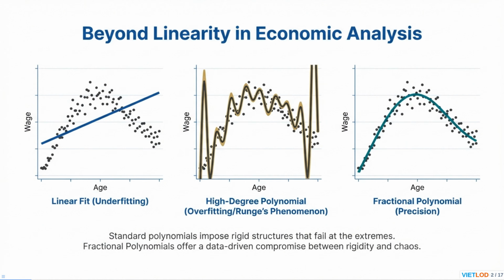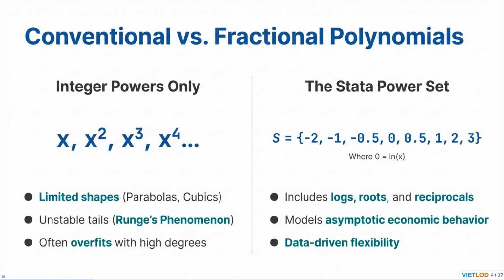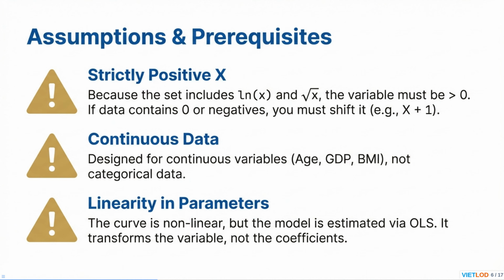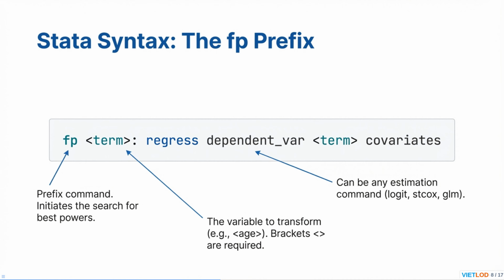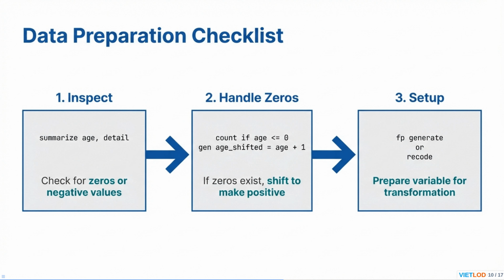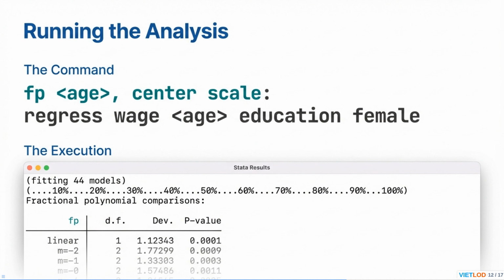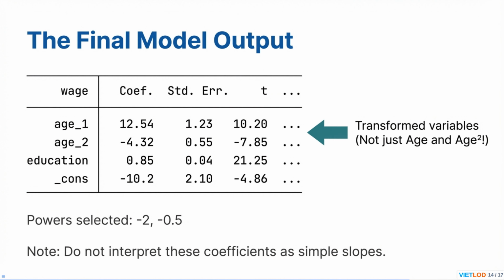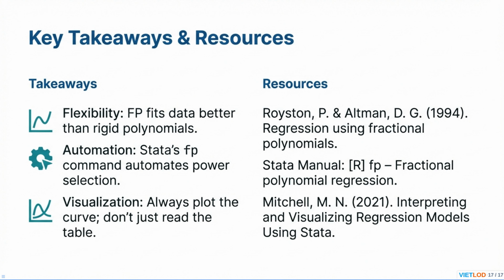Beyond Linearity: Mastering Fractional Polynomial Regression in Stata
Fractional Polynomial (FP) regression is a flexible parametric approach designed to model nonlinear relationships between a continuous predictor and an outcome variable. Unlike conventional polynomial models that are restricted to positive integer powers (squares, cubes), FP regression selects powers from a predefined set S={−2,−1,−0.5,0,0.5,1,2,3}, where 0 represents the natural logarithm. By allowing combinations of these powers—including repeated powers which introduce logarithmic terms—FP models can capture a diverse array of curve shapes, such as sigmoids or asymptotes. This method is particularly valuable because it avoids the artifacts, such as edge effects and "waves," that often plague high-degree standard polynomials.

Implementing FP regression in Stata is highly automated using the fp prefix command. The basic syntax is fp term: estimation_command, where term is the variable to be transformed. For example, to model the nonlinear effect of vehicle weight on mileage, you would type fp weight: regress mpg weight foreign. Stata automatically iterates through possible power combinations (typically 44 for a second-degree polynomial) and selects the best-fitting model based on the lowest deviance. Essential options include scale, which normalizes large variable values to prevent numerical errors, and center, which simplifies the interpretation of the intercept. Post-estimation, users can utilize fp generate to store the transformed variables for further analysis or prediction.

Comparing Fractional Polynomials and Splines for Curve Fitting

Fractional Polynomial (FP) regression and Splines represent two distinct philosophies for modeling nonlinear relationships: global versus local fitting. FP regression is a parametric approach that extends conventional polynomials by selecting powers from a predefined set that includes negative integers, fractions, and logarithms. A major advantage of FP is parsimony; complex curve shapes can often be modeled effectively using only one or two power terms, thereby avoiding the unstable "waves" and artifacts often produced by high-degree standard polynomials. This makes FP highly effective for capturing smooth, global trends with a concise functional form.

Conversely, regression Splines rely on a piecewise approach, dividing the data range into regions separated by knots and fitting low-degree polynomials within each interval. This piecewise nature grants Splines superior flexibility to model local data features that a global function might miss. However, this flexibility introduces the challenge of selecting the number and placement of knots, which directly influences the model's degrees of freedom. While Splines can adapt to sharp local changes, they risk overfitting or becoming "wiggly" if too many knots are used, whereas FP generally produces smoother, stable curves over the entire range of data.

Comparing Efficiency: Fractional Polynomials vs. High-Degree Polynomials

To compare the effectiveness of fractional polynomial (FP) regression against high-degree conventional polynomials, researchers must evaluate the balance between curve flexibility and model stability. Standard polynomials are restricted to positive integer powers. While increasing the polynomial degree (e.g., to cubic, quartic, or higher) allows for more complex curves, it notoriously introduces undesirable artifacts, such as artificial "waves" or "wiggles" in the fitted function, and results in poor stability at the boundaries of the data, known as edge effects.

In contrast, FP regression addresses these limitations by expanding the candidate powers to include negative integers, fractions, and logarithms. This extension allows FPs to capture a diverse range of functional forms—such as asymptotes or sharp changes in slope—using only one or two terms, whereas a standard polynomial might require a much higher degree to approximate the same shape. Consequently, FP models are generally more parsimonious, offering a superior fit with fewer parameters while avoiding the erratic tail behavior and overfitting problems common in high-degree global polynomials. Ultimately, FPs provide a practical compromise by maintaining the global nature of polynomials while offering the flexibility required for complex nonlinear relationships.